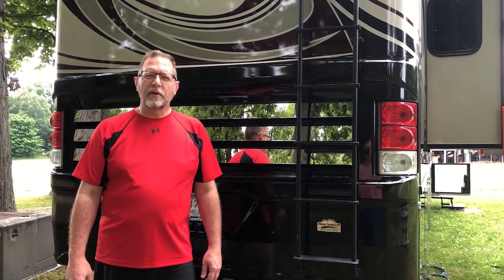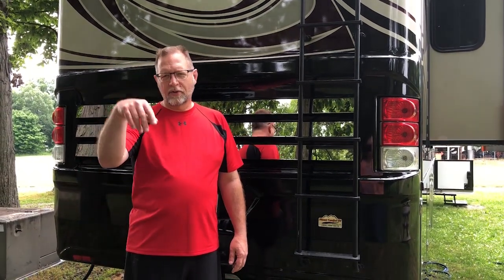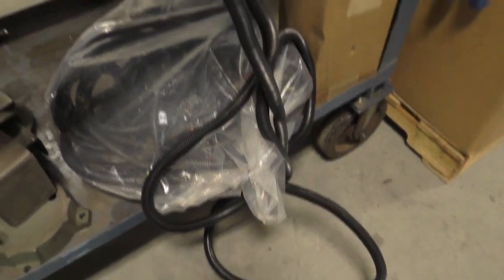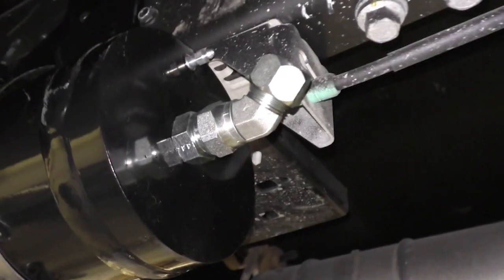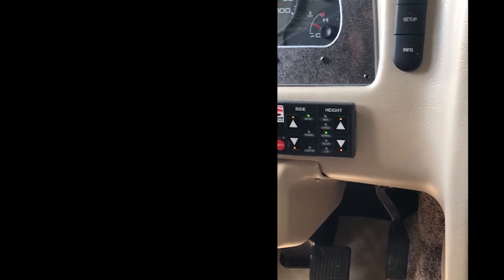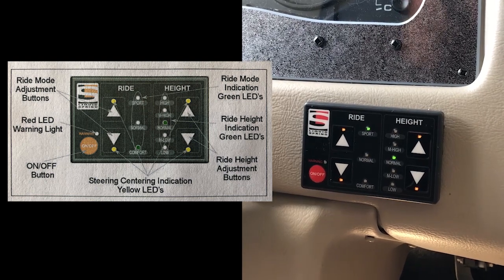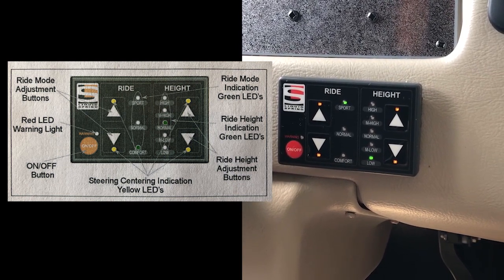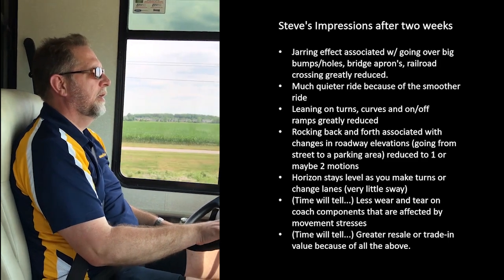Liquid Spings Install - Why? How? Was it Worth It?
Overview of why we chose Liquid Springs for a suspension upgrade to our Newmar Canyon Star 3710, the install process at Liquid Springs' Lafayette, Indiana facility, and a quick review of our initial impresions.

We bought and paid for our Liquid Spring equipment and installation with no incentives from Liquid Spring.  We are not affiliated with Liquid Springs in any way and are not compensated by them for any sales that may result from the discount offered by Wayne Wells/Liquid Spring if you reference this video.

To contact Wayne and receive a $1000 discount, call Wayne @ and reference "Enjoy Today" Facebook or YouTube posts.

This is the first of what will hopefully be many videos that Kathy and I post as we strive to Enjoy Today, every day, to Infinity, thus our channel name...Enjoy Today Infinity.

We are not expert RV'ers; we are just beginning this journey.  I'm sure we'll have plenty to laugh at, learn from, celebrate, and perhaps even cry together over throughout this journey and hope to get to know through it as well.

Be blessed and bless others!

Steve & Kathy
Enjoy Today to Infinity